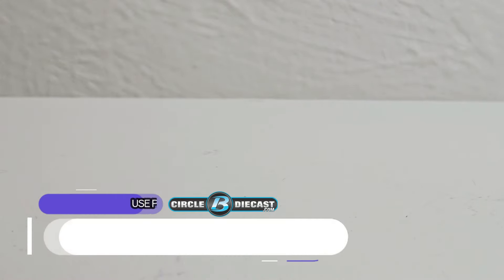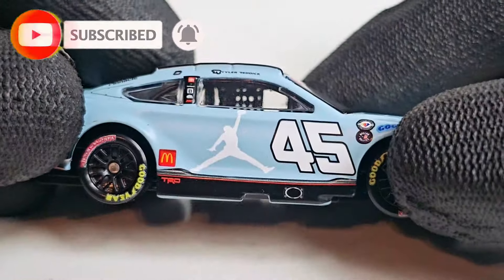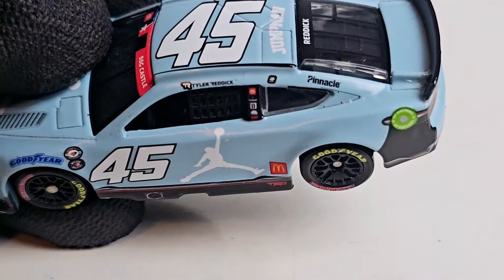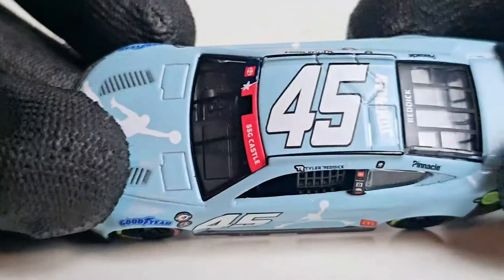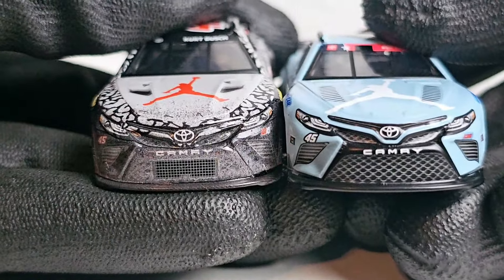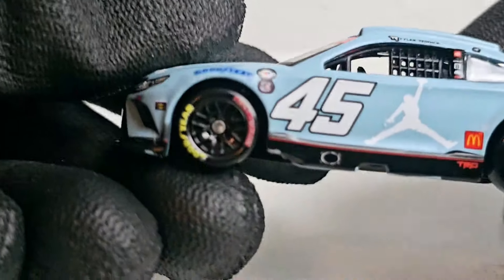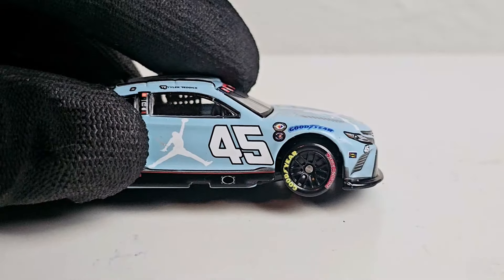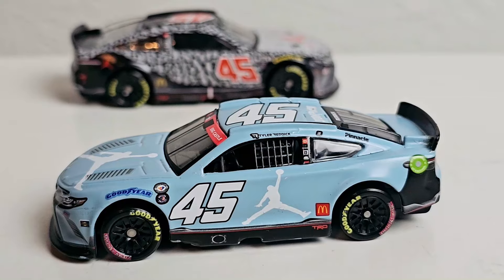**NASCAR DIE-CAST REVIEW** Tyler Reddick 2023 Jordan Brand 1:64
2023 Tyler Reddick #45 Jordan Brand / Toyota Camry TRD NASCAR 1/64 diecast, by Action Lionel. The 23XI Racing #45 Jordan Brand Toyota Camry TRD was raced to a top-5 finish by Tyler Reddick in the NASCAR Cup, Coca-Cola 600 at Charlotte Motor Speedway on May 29, 2023. Reddick sported a livery reminiscent of the North Carolina Tar Heel basketball uniform worn by team co-owner Michael Jordan